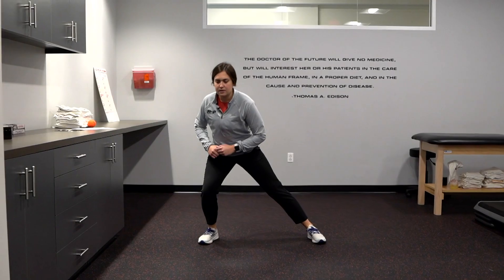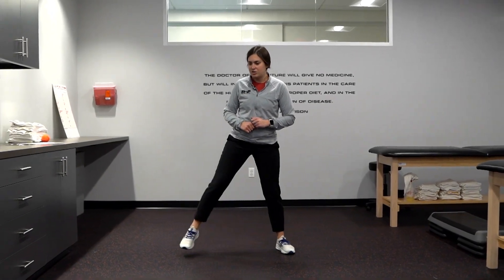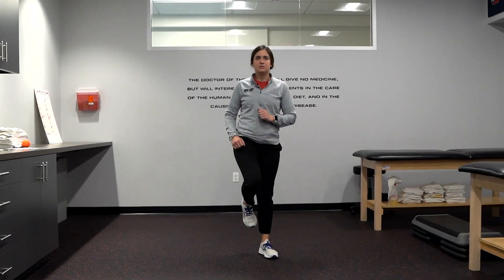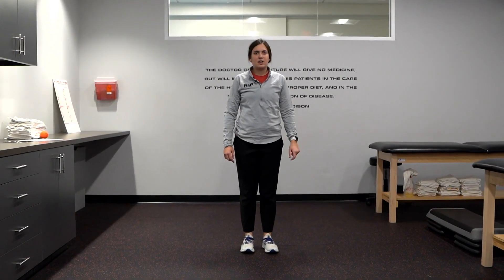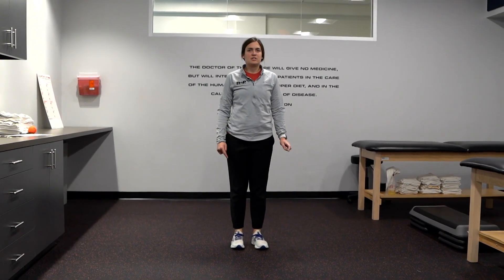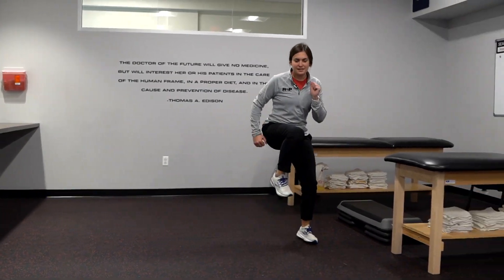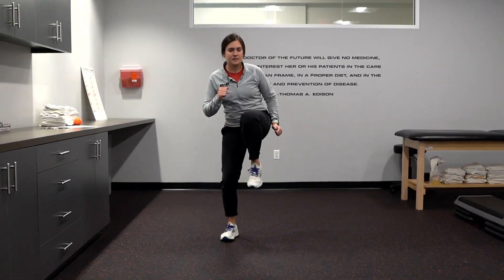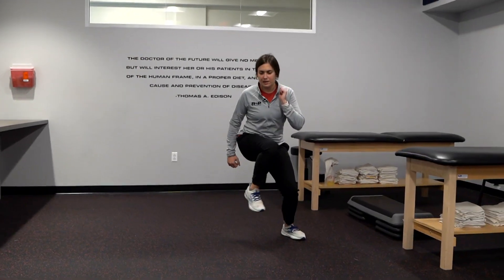Improve Your Lateral Quickness in Pickleball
Physical Therapy, Sports Rehab, Concussion Care, Wellness & Recovery Services.
Serving the DMV area with 8 locations including: Annapolis, Bethesda, Columbia, Frederick, Gambrills, Germantown, Mt. Airy & Tysons Corner